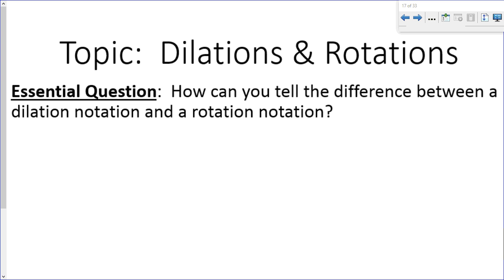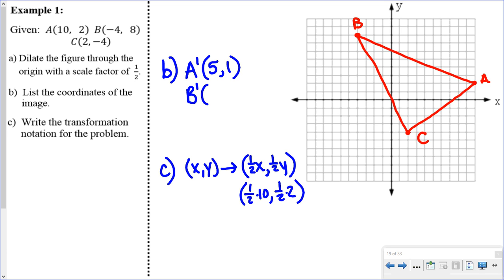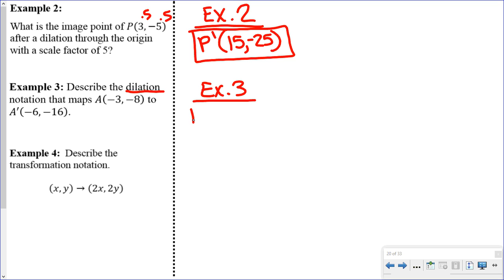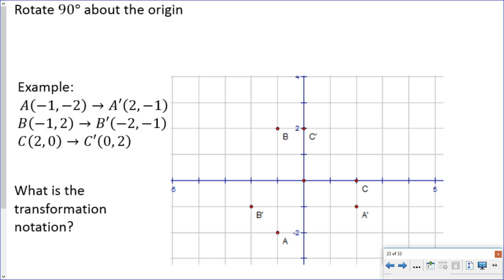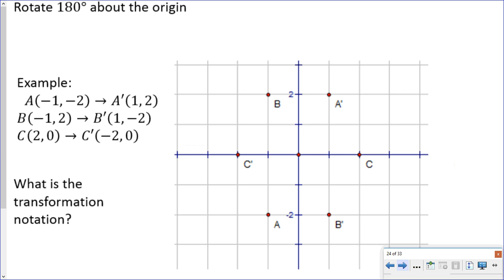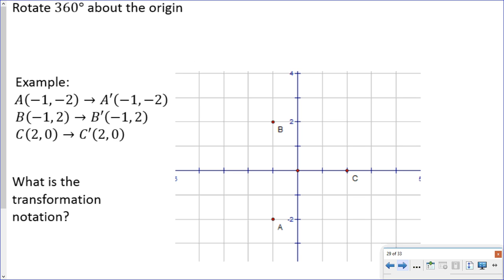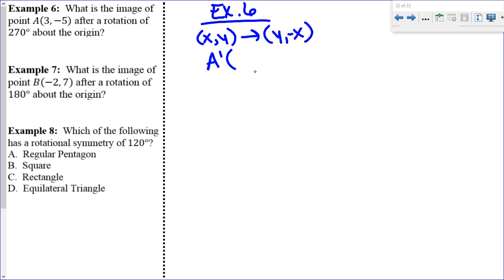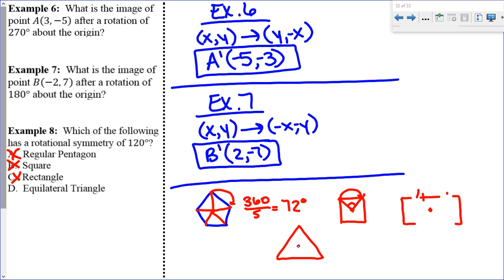Dilations & Rotations Video fall 2016